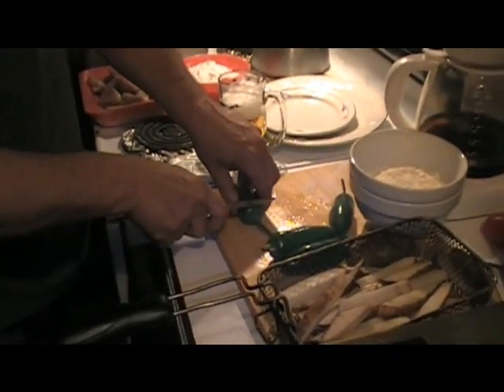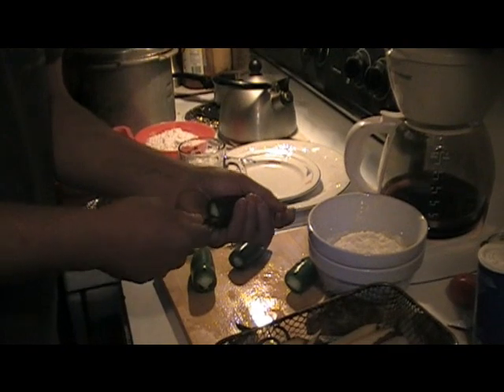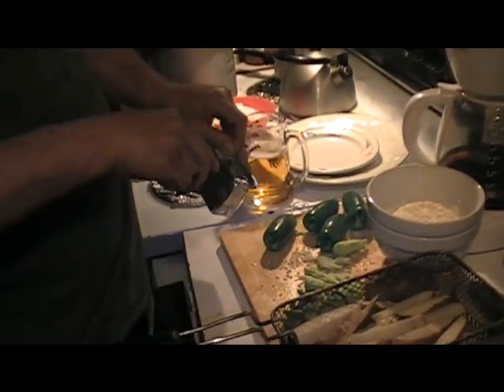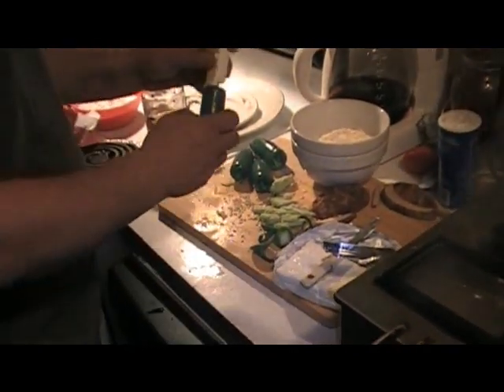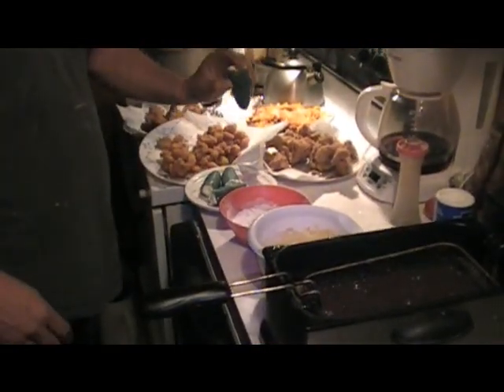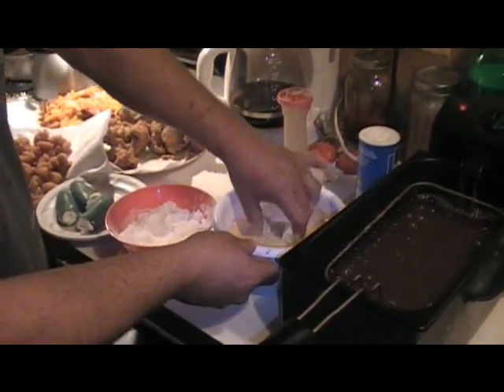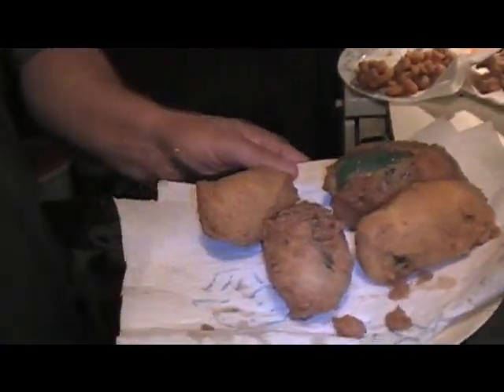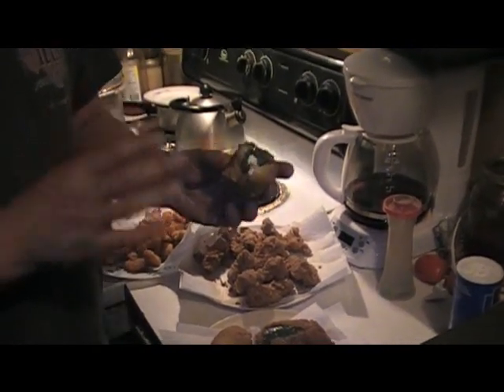the best jalapeno cream cheese poppers